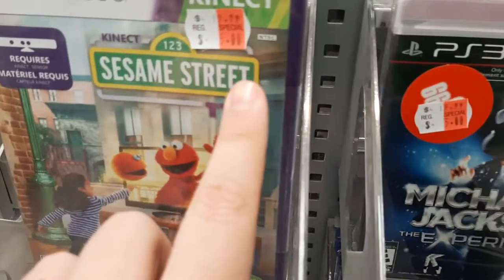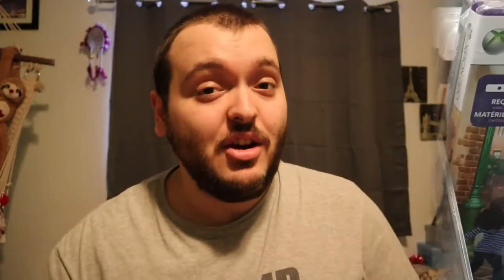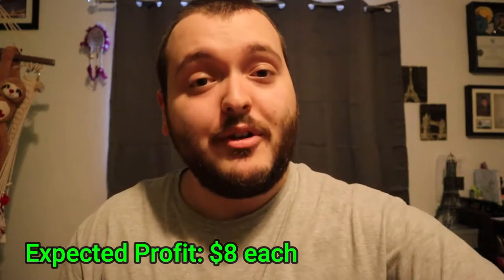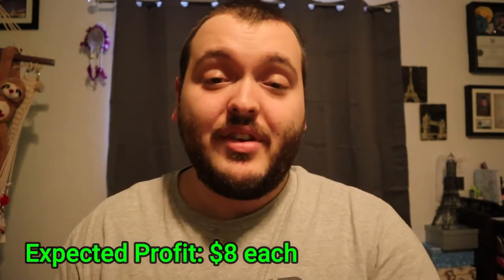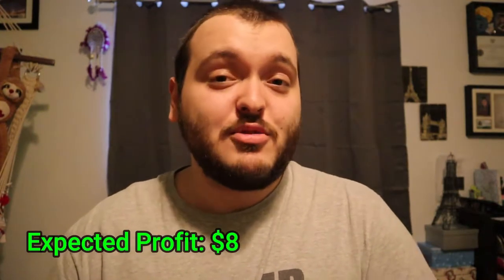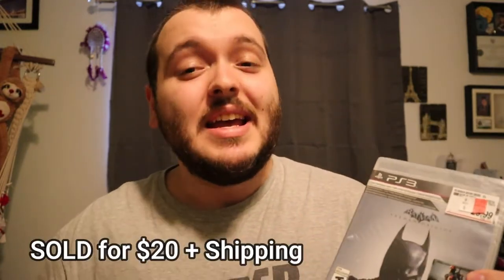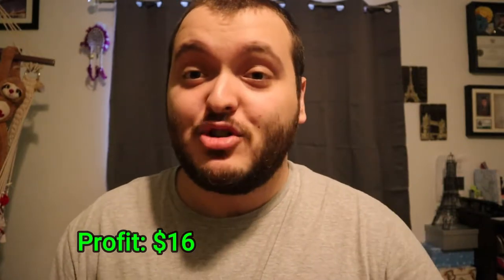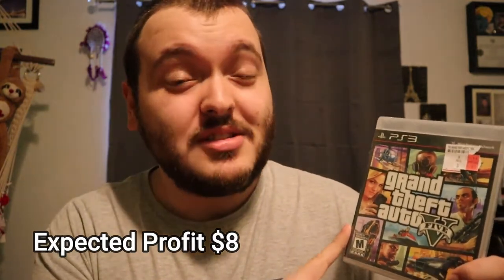$5 SEALED GAMES CLEARANCE || EBAY FLIPPING FOR PROFIT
All these games I picked up at Shoppers Drug Mart and only cost $5 each! there is profit to be made in these. I will update you when some of them sell!